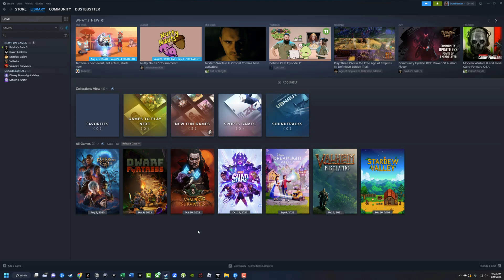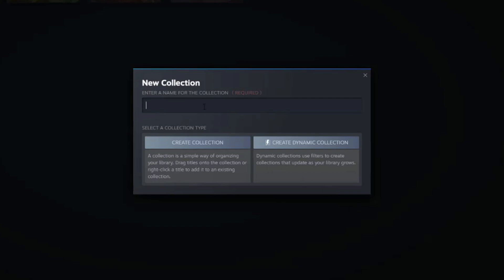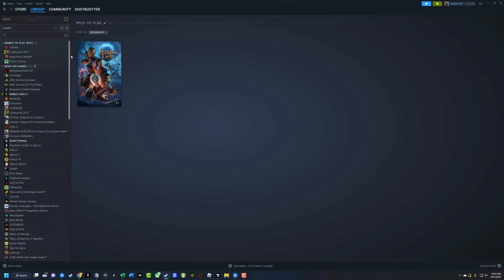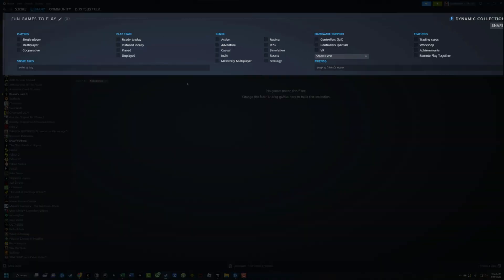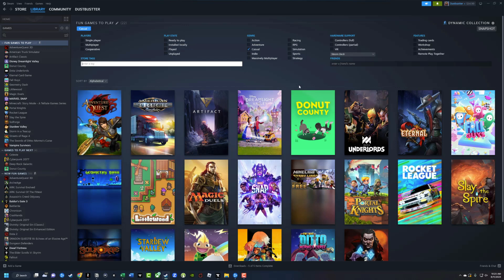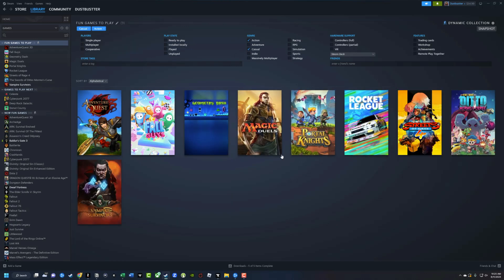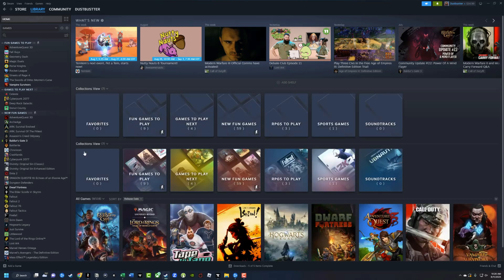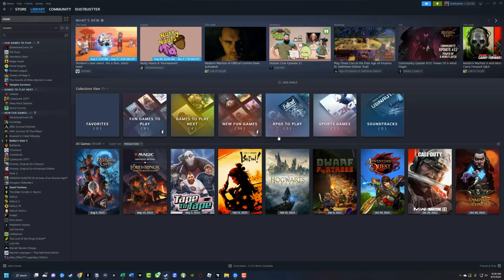How To Make Categories For Your Steam Games - Steam Collections Tutorial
Learn how to organize your Steam games into categories using Steam Collections. This tutorial will show you how to create manual and dynamic collections and add and remove games from your collections. By the end of this video, you'll have a better way to find and play your Steam games.